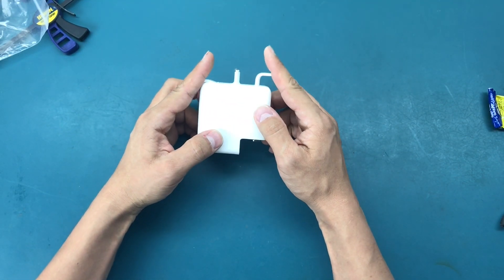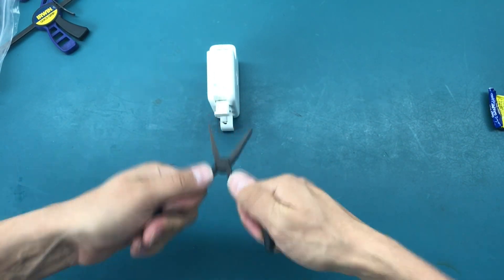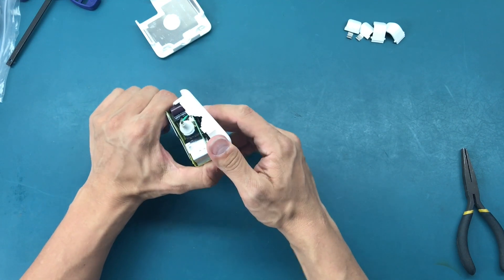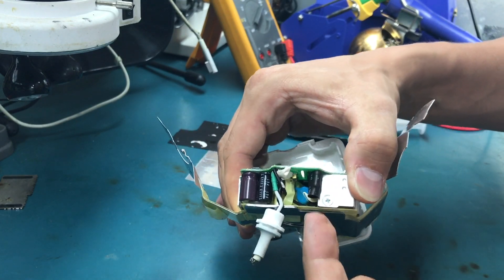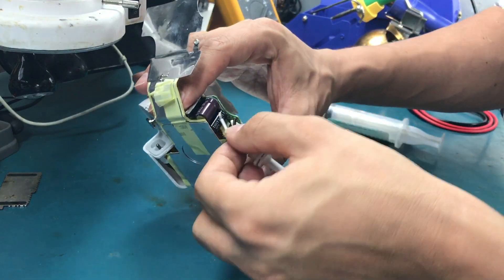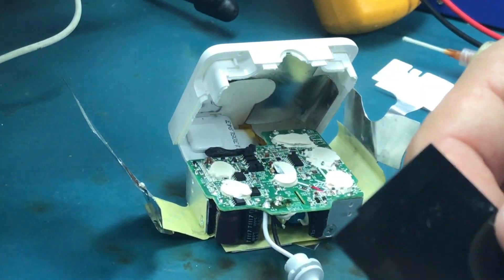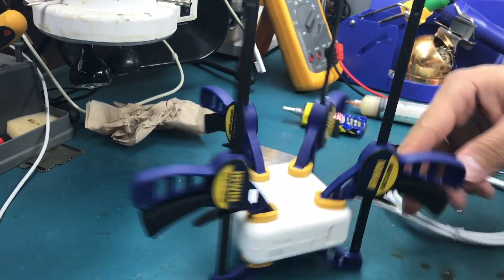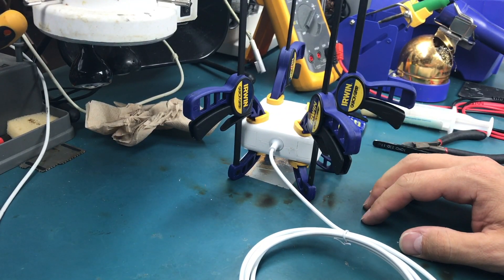How To Repair Apple MacBook Power Supply Charger - Apple Magsafe 60W A1184 - Fix Broken Cord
In this video tutorial Fix Apple Now tech shows how you can fix your broken Apple MagSafe 1 power adapter. You only need some basic tools, replacement cord and basic soldering skills.
If the charger has a damaged cord you can buy a replacement online and follow this tutorial for diy repair.